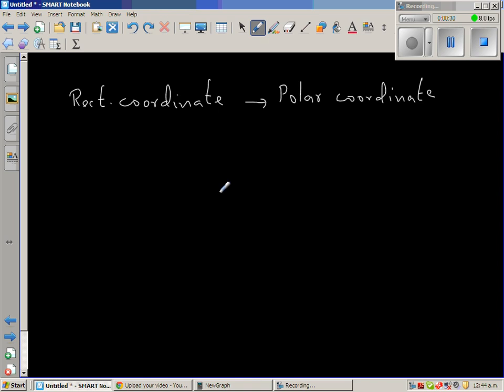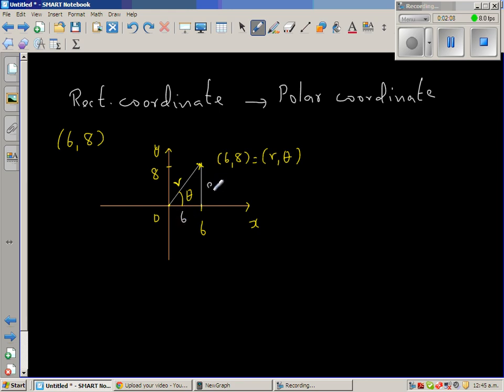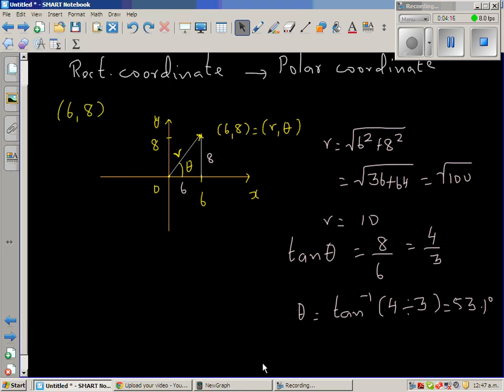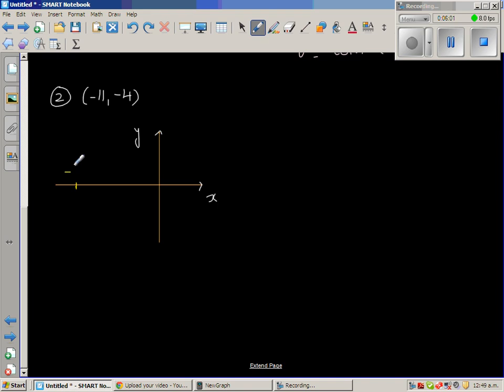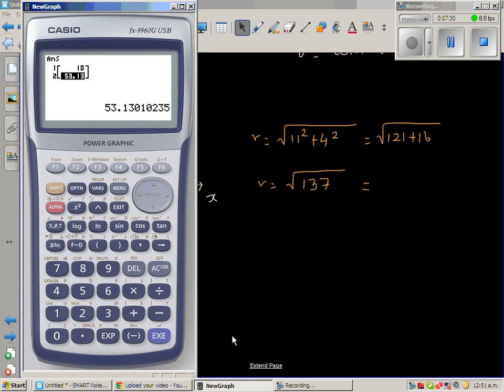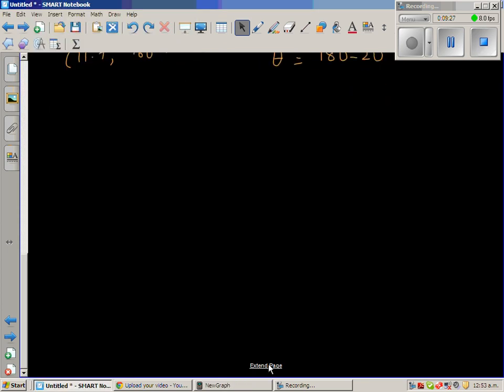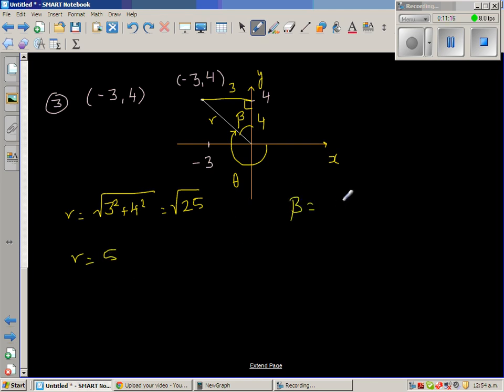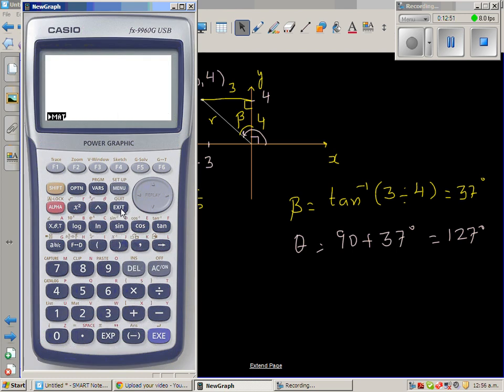Examples of conversion from rectangular coordinate to polar coordinates